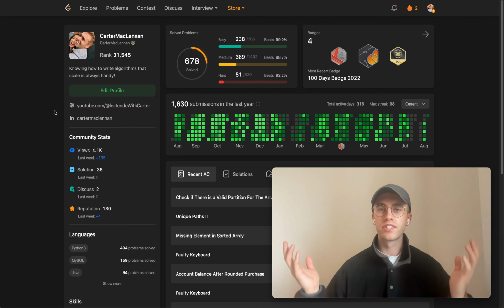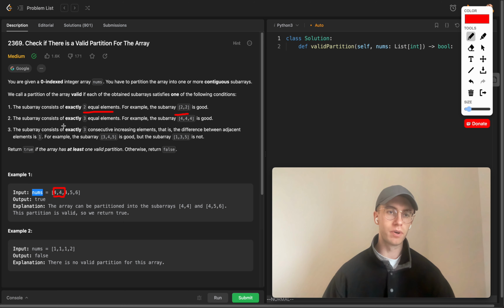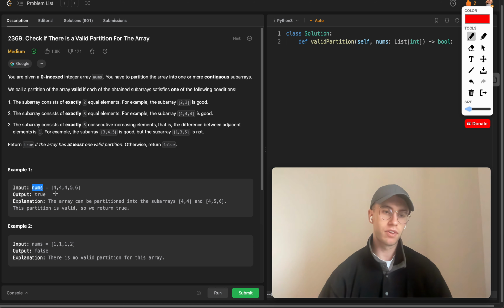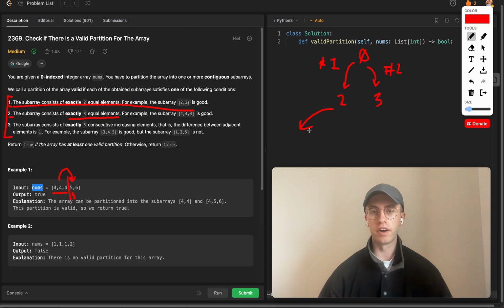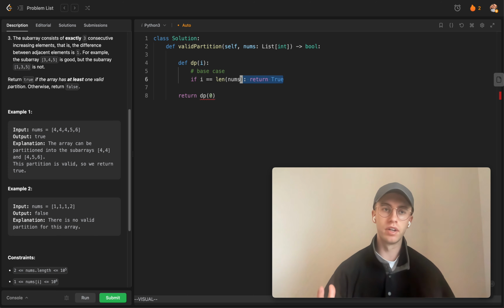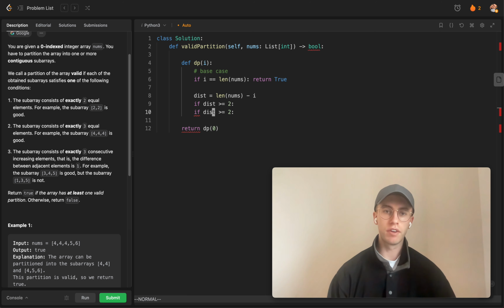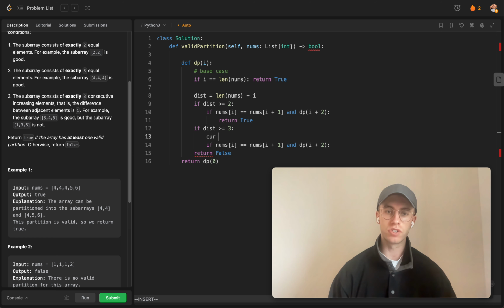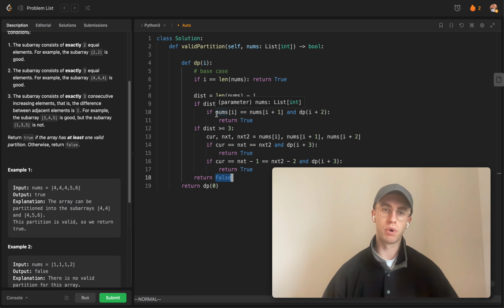2369. Check if There is a Valid Partition For The Array - Leetcode Python Solution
Today I solve and explain a medium level difficulty leetcode algorithm using Python3 called "2369. Check if There is a Valid Partition For The Array"